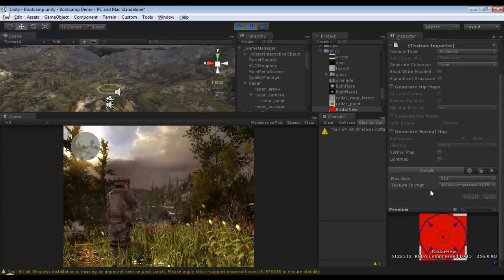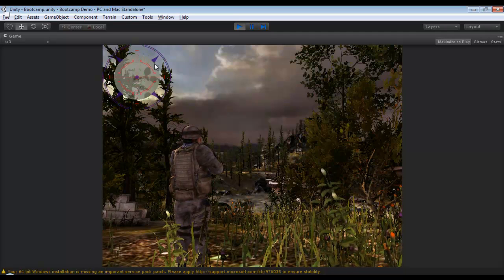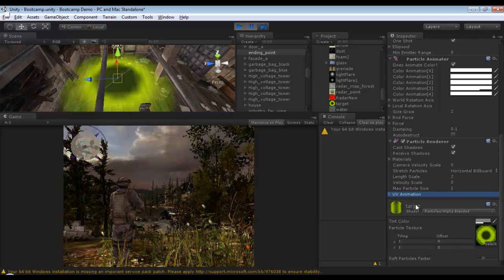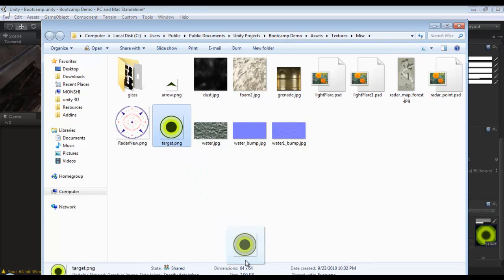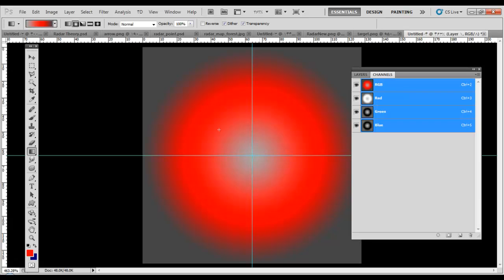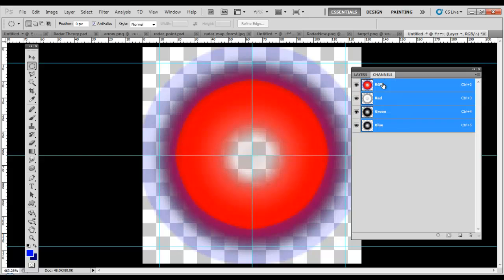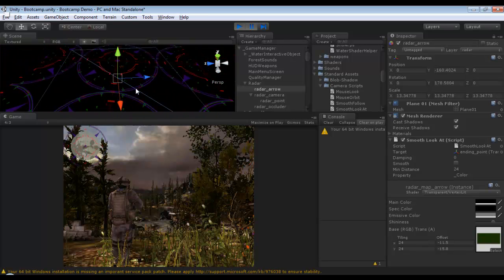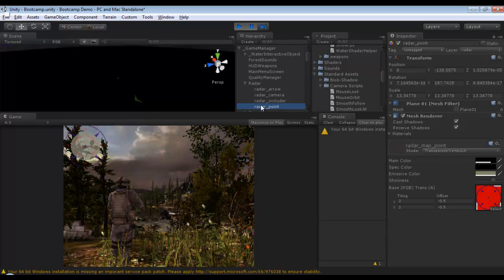009 Radar Reverse Engineering part 6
Hi
Sorry for late upload of this tutorial but many things happened in my life (containing of death of my younger brother) so basically I could not upload this until now.
In next chapter we will start creating our own Radar system (and now youtube lets me upload videos longer than 15 minutes so hopefully it'll help a lot)
have fun.